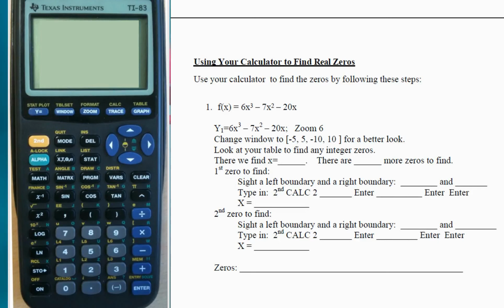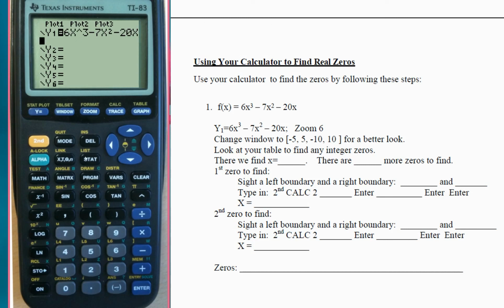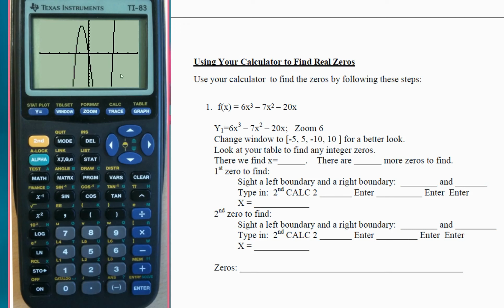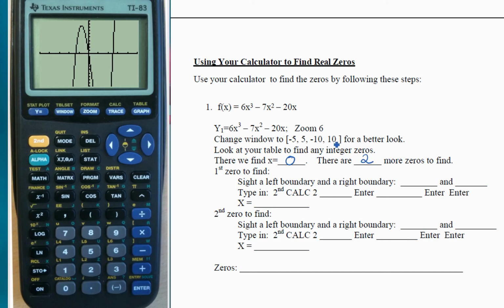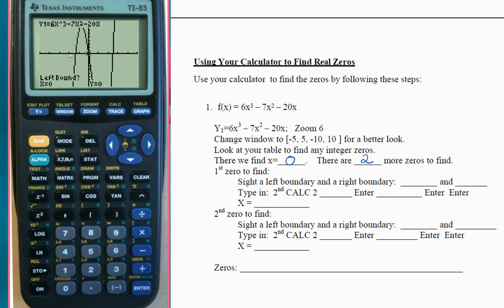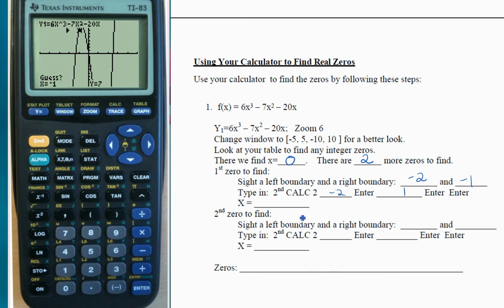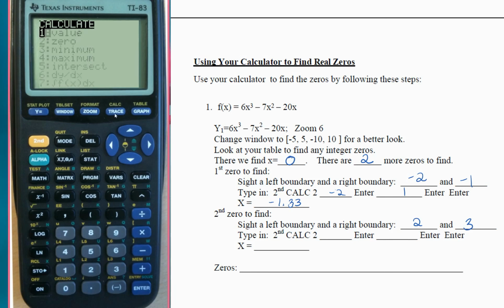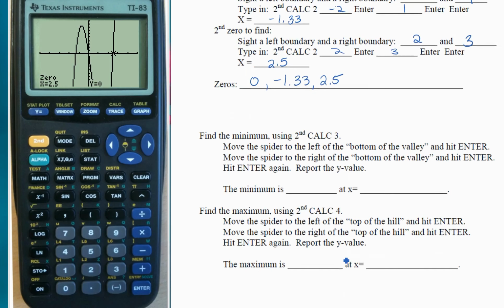finding zeros of polynomial on calculator